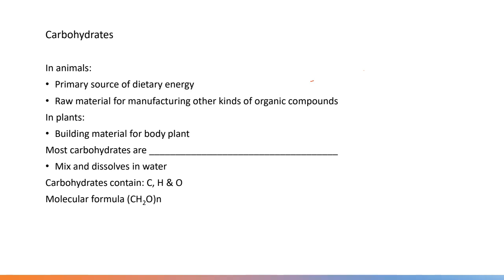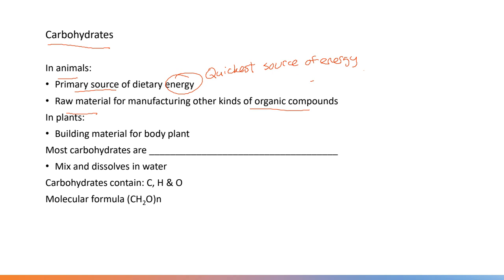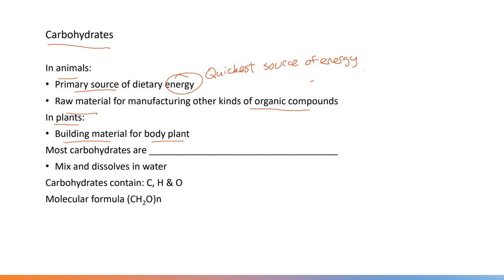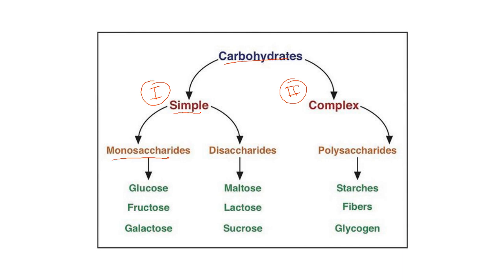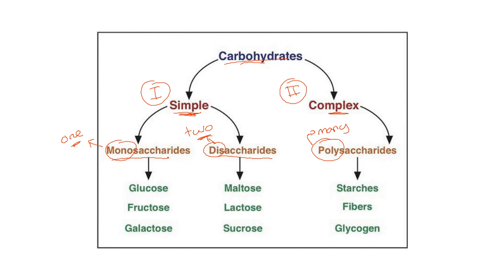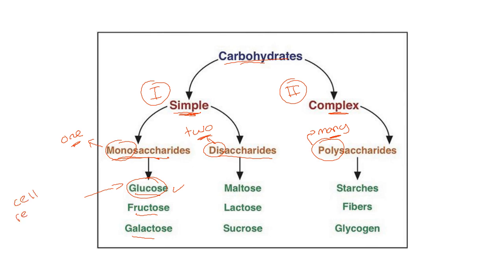Intro to Carbohydrates 7